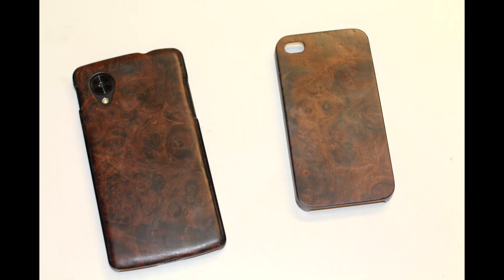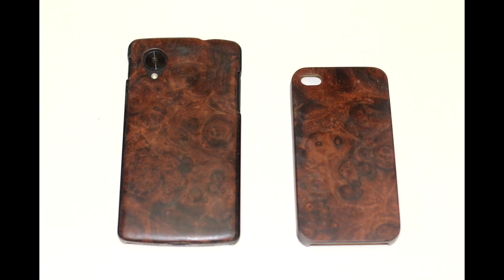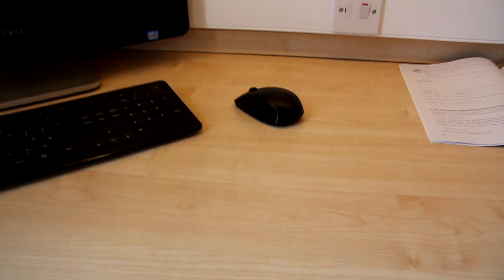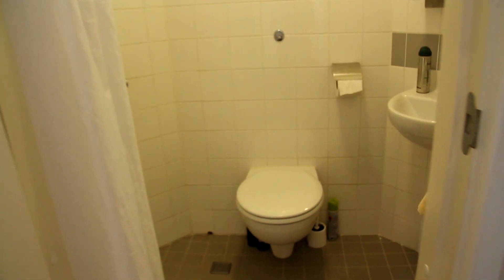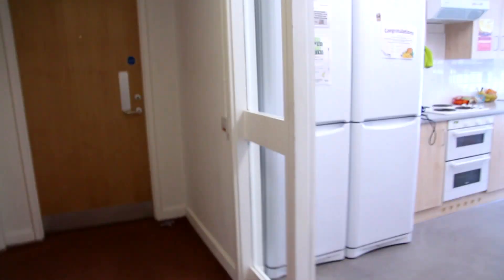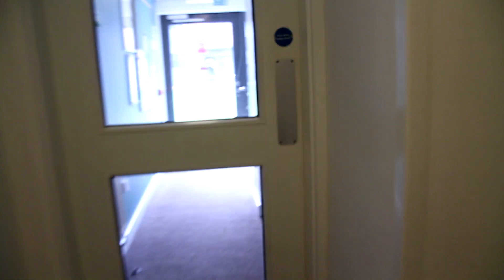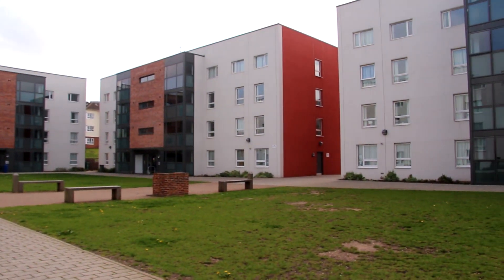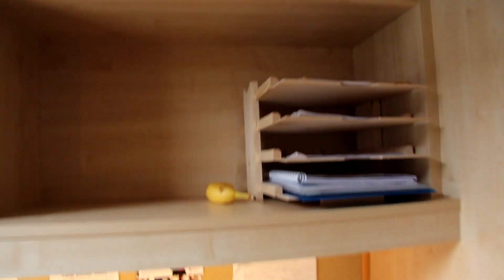My Mystery Wood, Room Tour and Stuff- 24/04/14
I'm back at university and thought that I would to a quick blog.